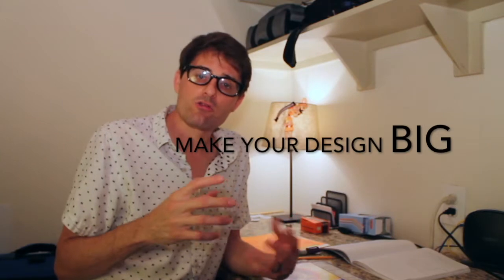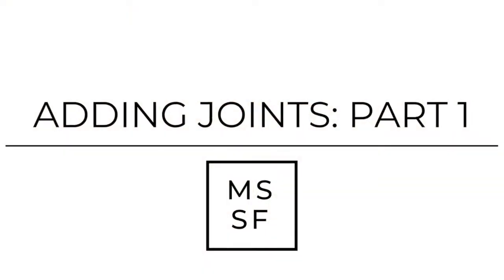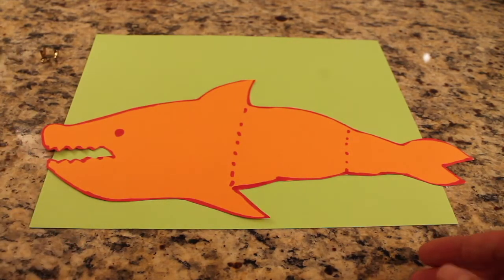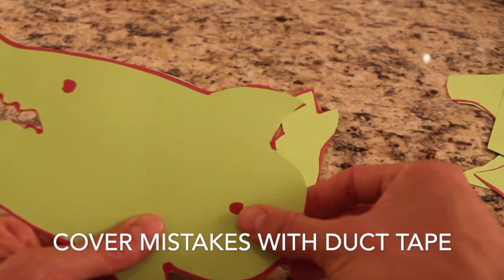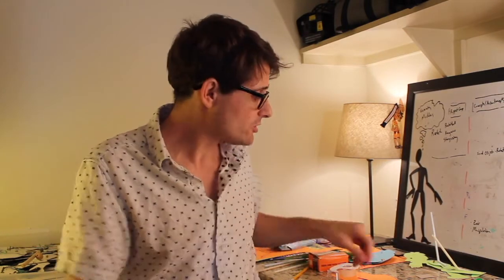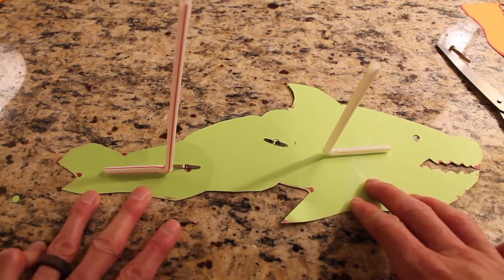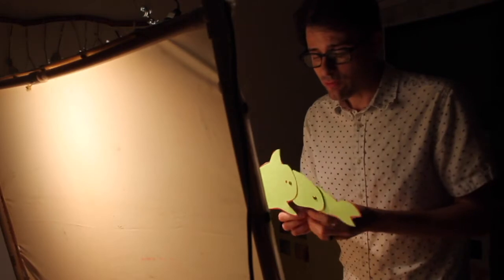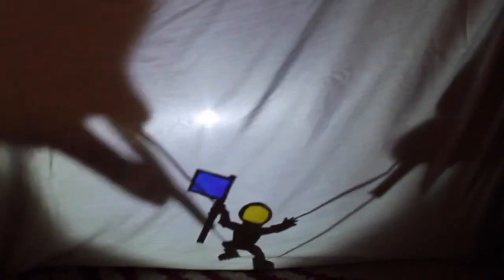The Shadow Factory - Puppet Making - ORLS Virtual Summer Reading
The Shadow Factory shares their expertise on Puppet Making in a virtual Summer Reading program for ORLS!